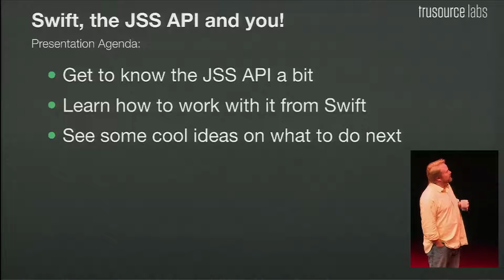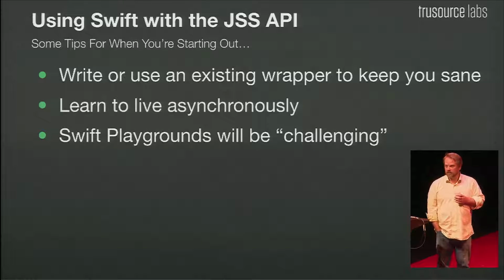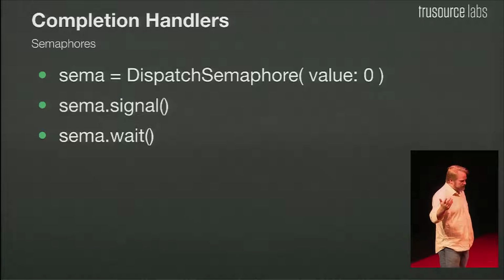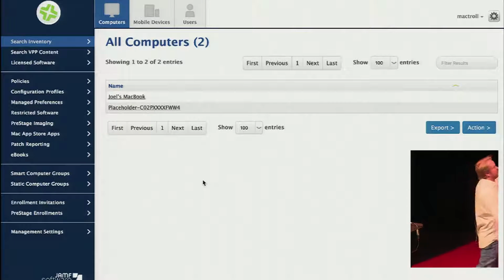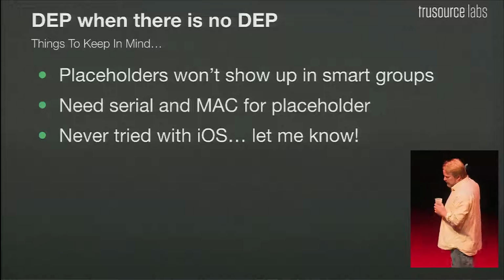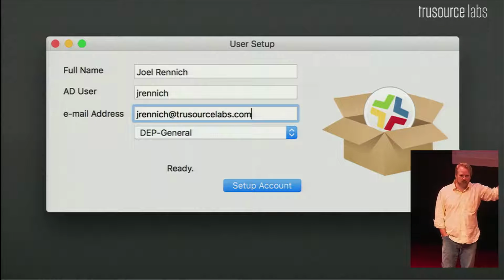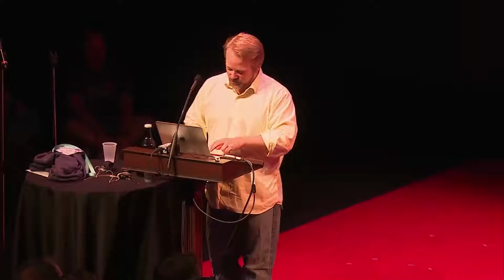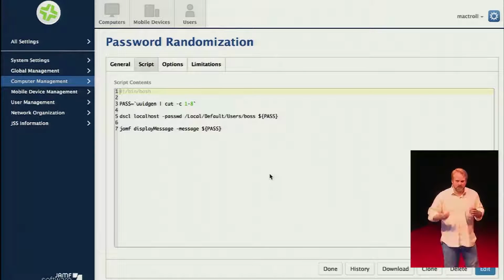Swift, JSS API and You! | JNUC 2016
See how you can leverage Apple's newest programming language with the JSS API and do some amazing things! If you can write a shell script, you can write in Swift. If you have Casper Suite, you should understand the JSS API. In this session, you'll learn how to combine Swift with the JSS API so you can quickly create applications and extend your existing tools. Also discover how to apply these capabilities to determine if a BYO Mac is enrolled, gather demographic data from a user and put the user’s Mac into a group within the JSS.